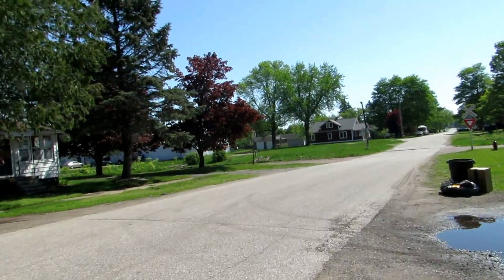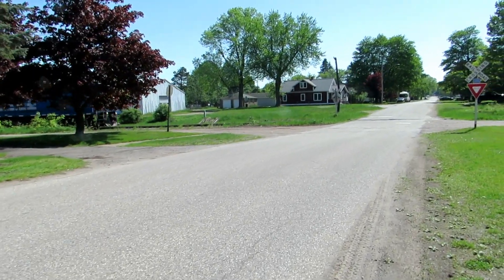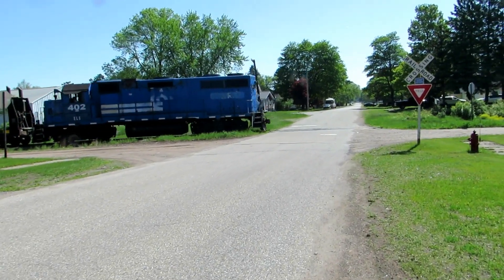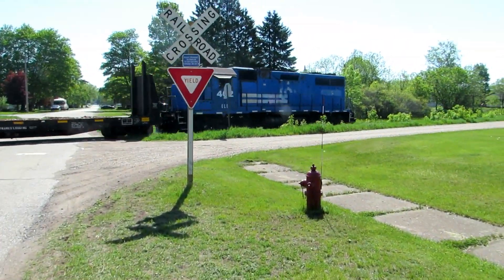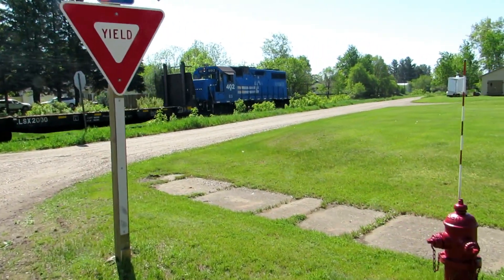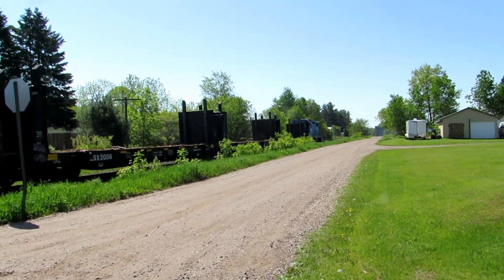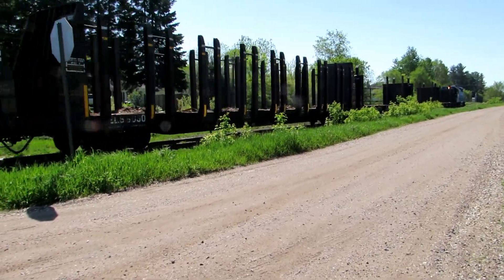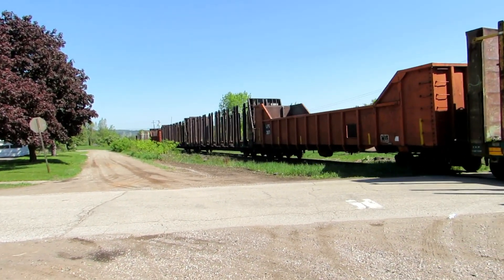ELS 402 DEADHEADS NORTH AFTER SPECIAL DELIVERY | Jason Asselin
Escanaba & Lake Superior Railroad must have had a special request by one customer for the delivery of empty pulp-log rail-cars. 402 came south along this line in East Kingsford, MI and a little later came back north, dead-heading it all alone presumably going back north to the Channing, MI yard. This locomotive marked ELS 402 (EMD GP38) was originally built as Penn Central 7772 in 1969.

My guess is with this short train there was no need to use a F.R.E.D unit on the back of the train. The end of train device (ETD), sometimes referred to as an EOT, flashing rear-end device (FRED) or sense and braking unit (SBU) is an electronic device mounted on the end of freight trains in lieu of a caboose.